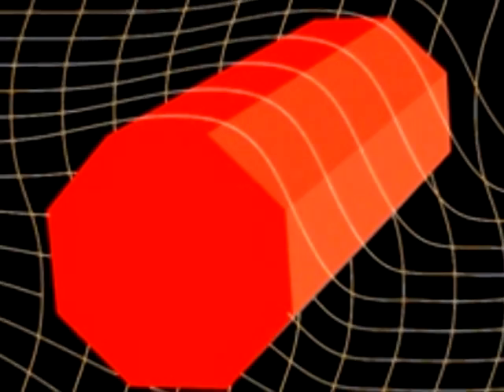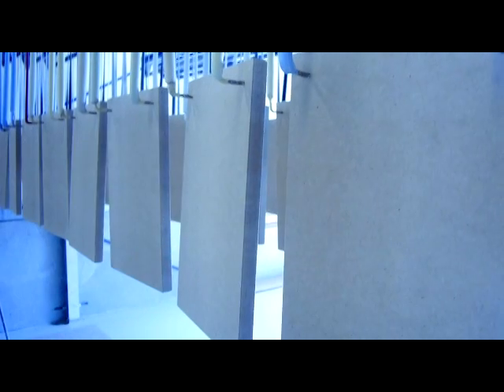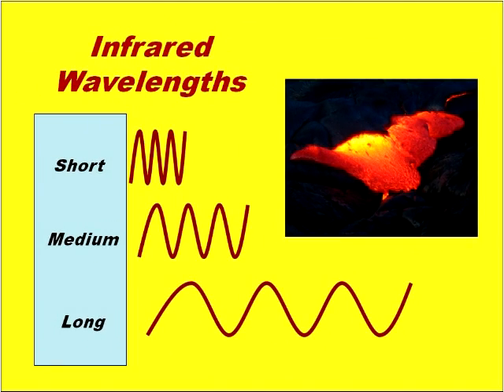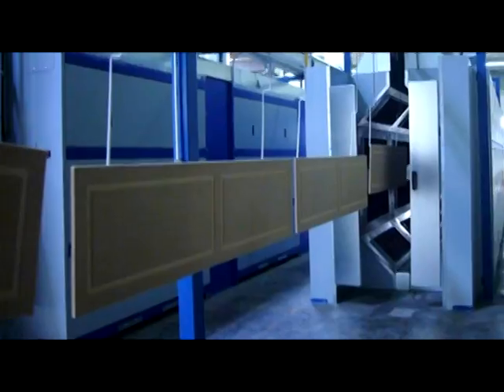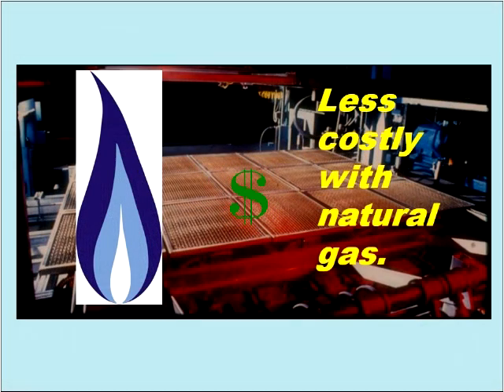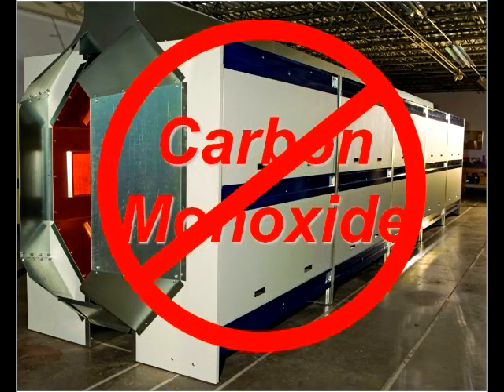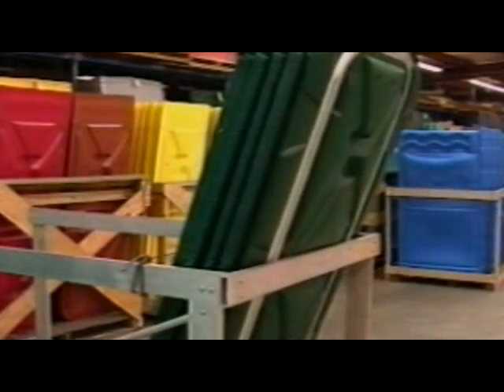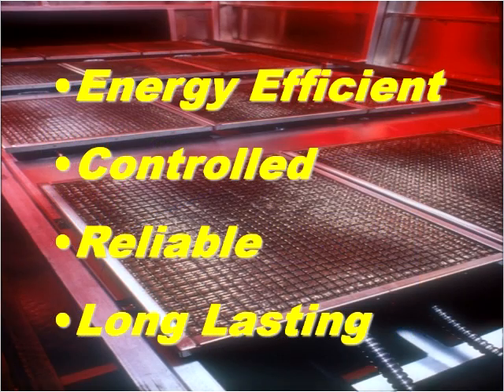Industrial Powder Coating Oven Technology. Introduction to Infrared Heating Technology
Industrial process heating and powder coating ovens using gas catalytic infrared is explained with images, graphs and video of applications in this informative video. This fast and direct way to heat materials avoids the need to heat all of the surrounding air.  This is especially beneficial for powder coating on heat sensitive substrates for example.  The flameless gas infrared heaters are also less costly than using electrical infrared in most cases.